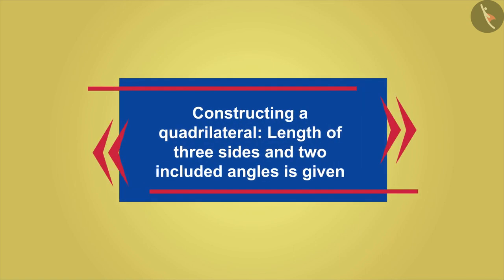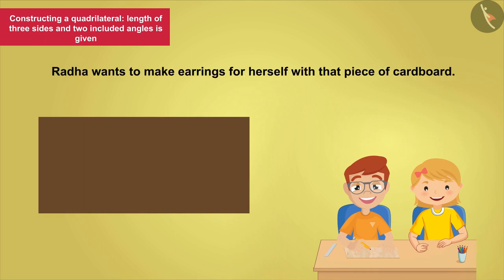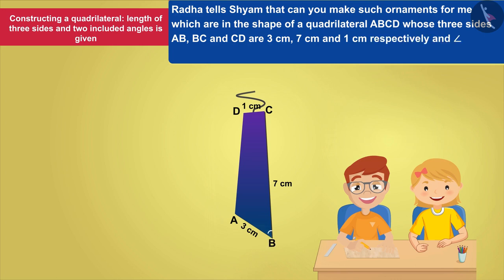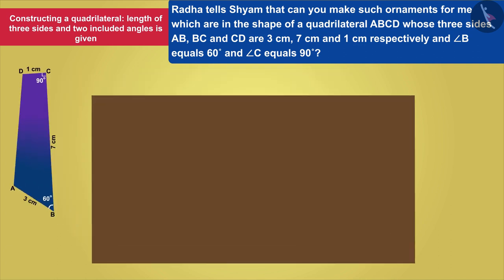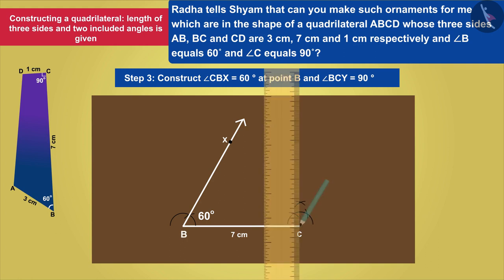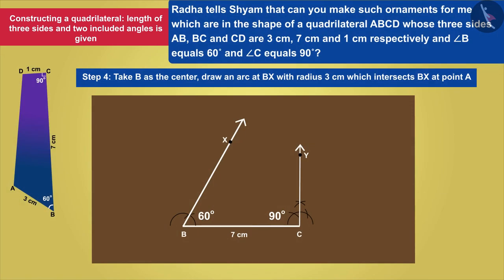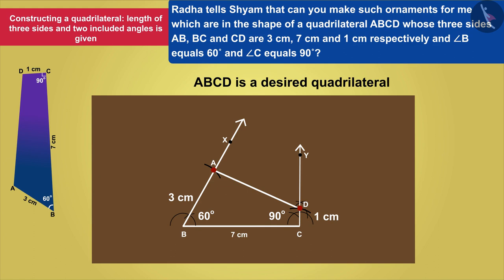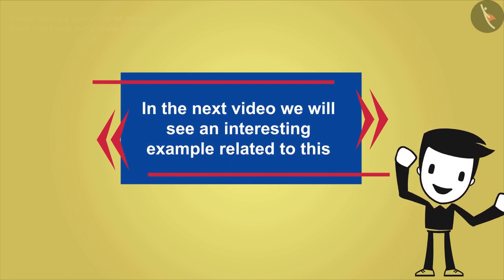Construction of quadrilateral: length of 3 sides& 2 included angles are given|Part2/3|English|Class8